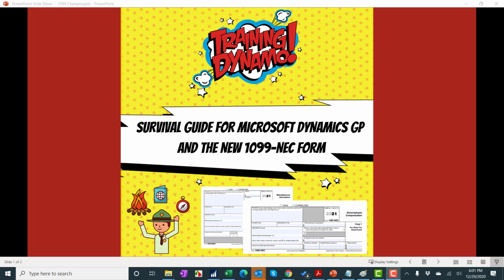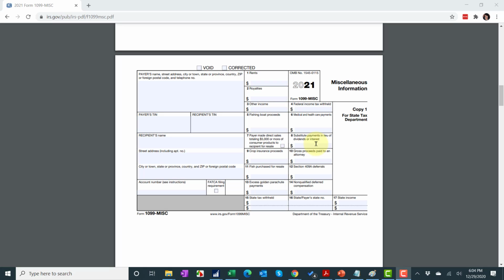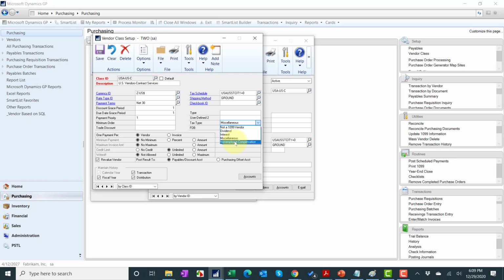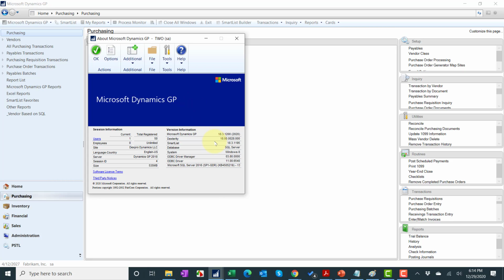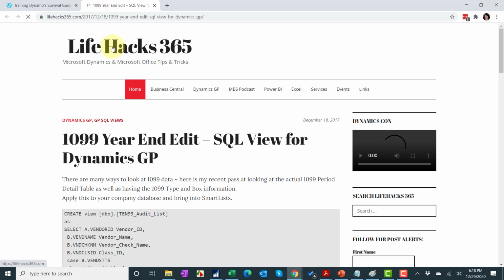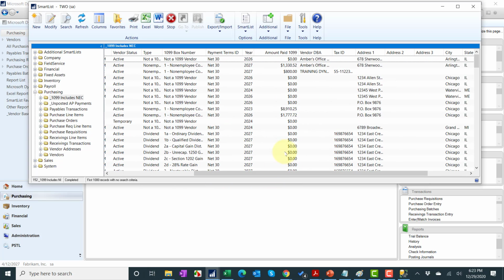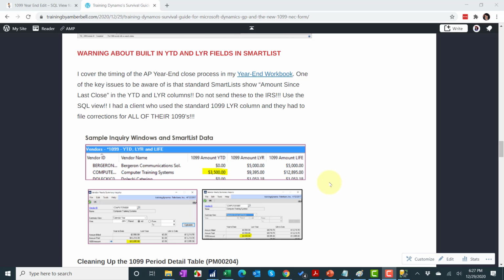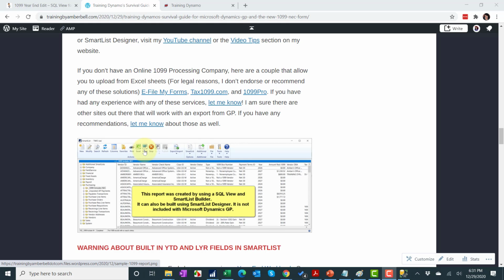Training Dynamo's Guide to Microsoft Dynamics GP 1099-NEC Changes